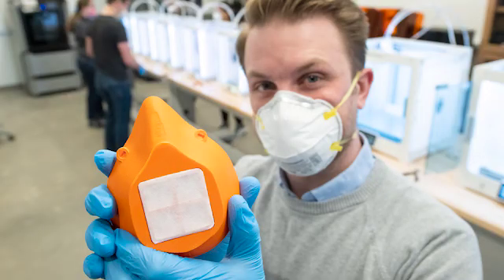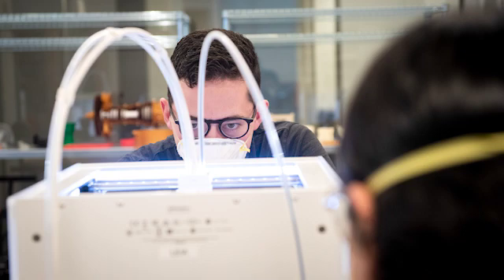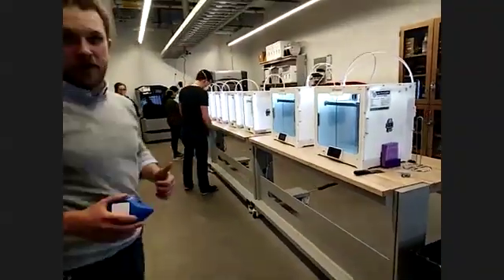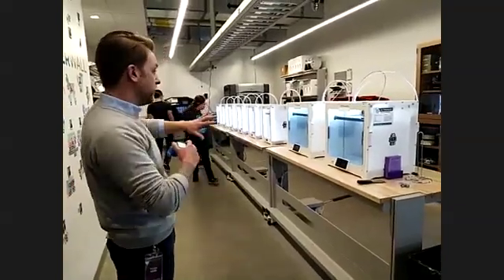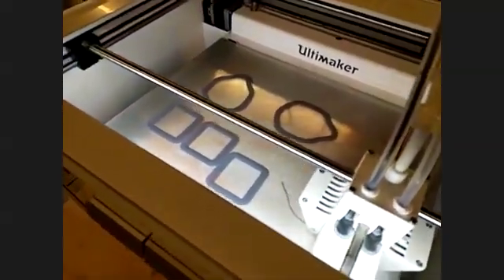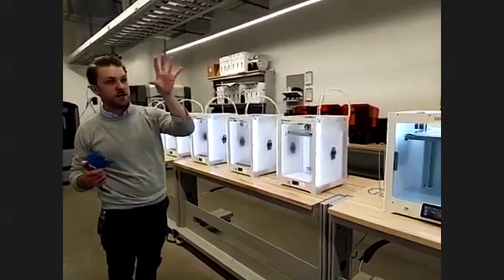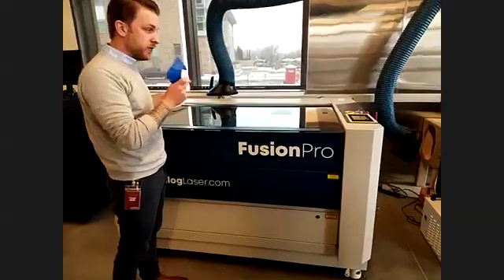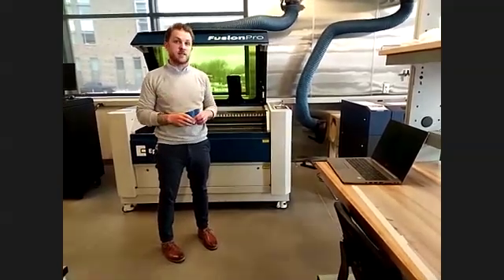Cowboy Coffee - 3D Surgical Masks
University of Wyoming teams are working around the clock to 3D print surgical masks and face shields for Cheyenne Regional Medical Center at UW’s Student Innovation Center—one of the country’s most advanced makerspace facilities.